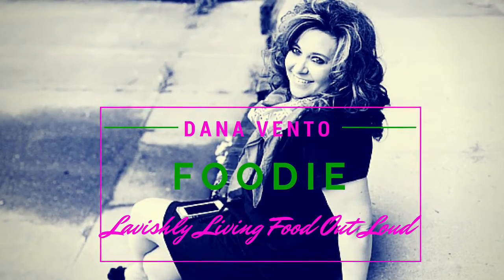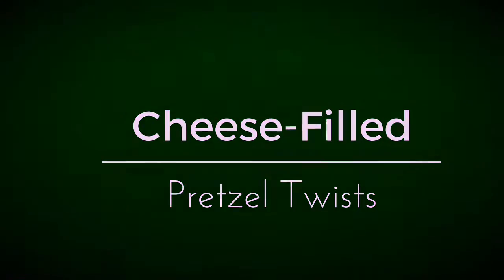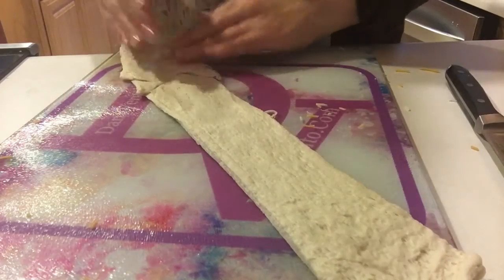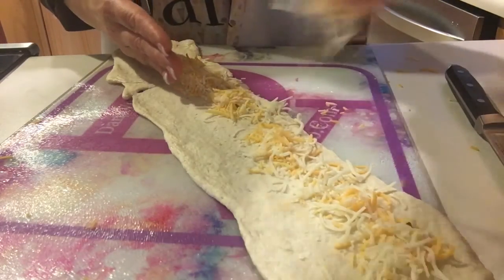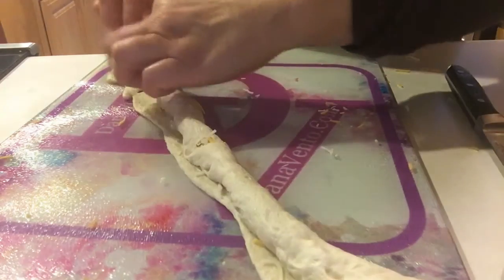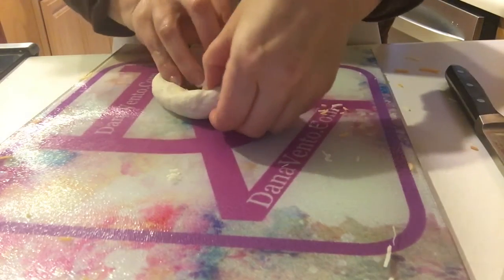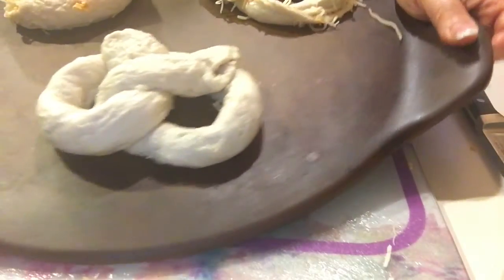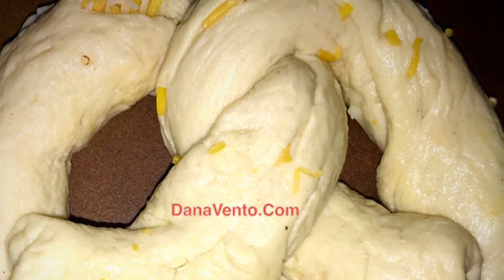How To Make Stuffed Pretzels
How To Make Stuffed Pretzels - Pretzels Filled With Cheese Recipe